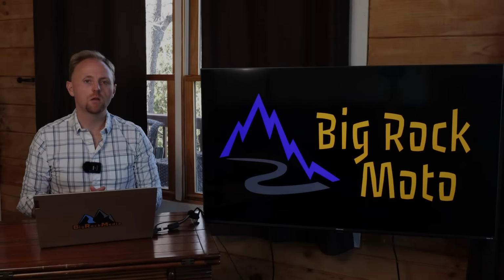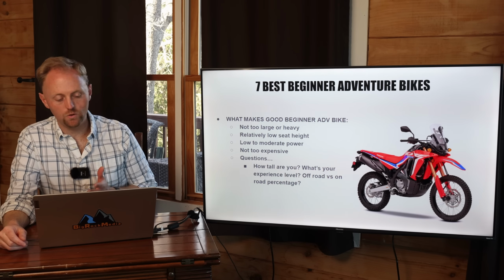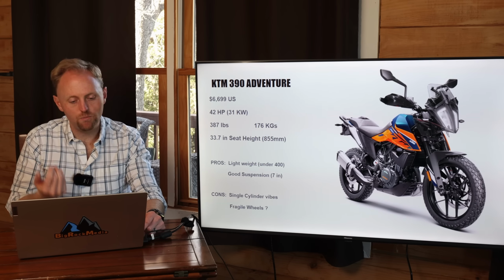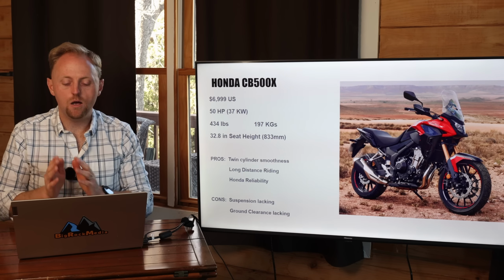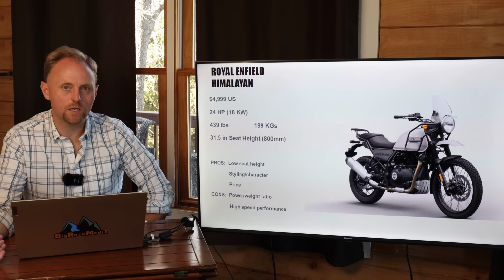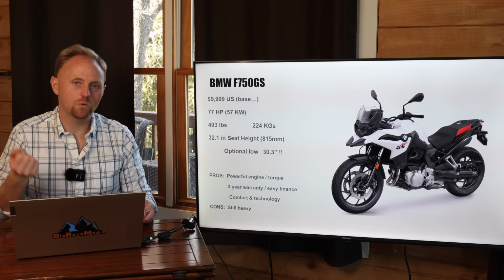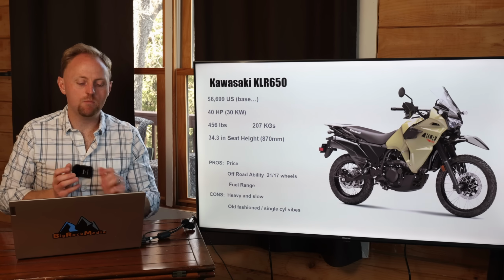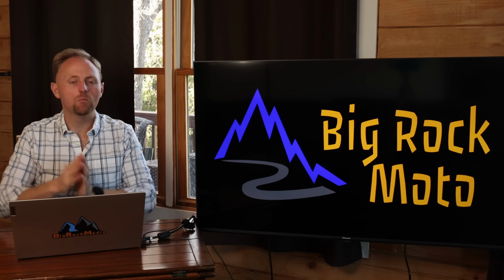Best ✔ BEGINNER ✔ Adventure Motorcycles for 2022 👍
New to Adventure (ADV) Riding? Looking for your first ADV bike - or maybe starting your riding career on an ADV? Here are the 7 best beginner ADV bikes for 2022. These adventure bikes are great also for short riders!

JOIN ME AT THE UPCOMING REVZILLA GET ON ADV RALLY IN THE MOJAVE DESERT OF CALIFORNIA APRIL 21-24:

00:00 Intro/Background
06:30 KTM 390 Adventure
09:13 Honda CB500X
11:43 Royal Enfield Himalayan
14:32 Kawasaki Versys X-300
18:01 BMW F750GS
21:10 Kawasaki KLR650
24:42 BMW G310GS
26:52 Final Thoughts

🏍 SUPPORT BIG ROCK MOTO BY USING THESE LINKS!

🏍 Camera Gear:
⚡GoPro Hero9